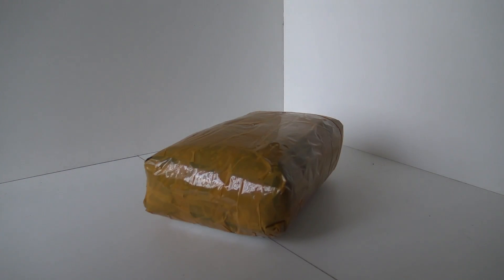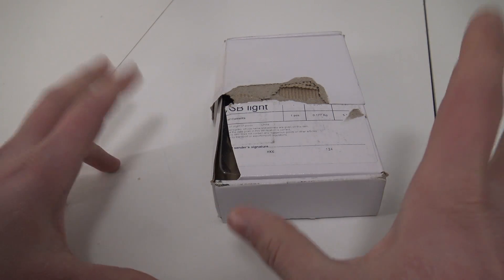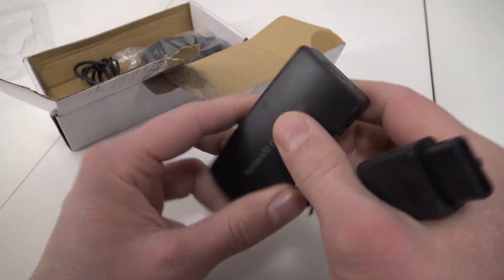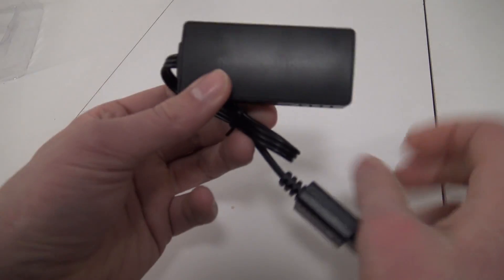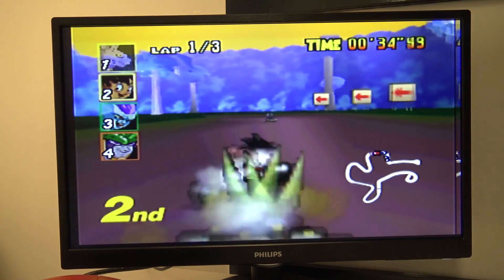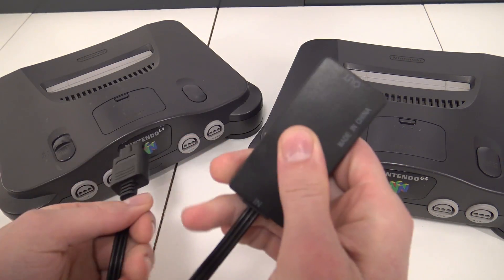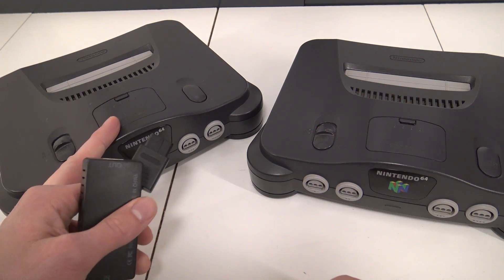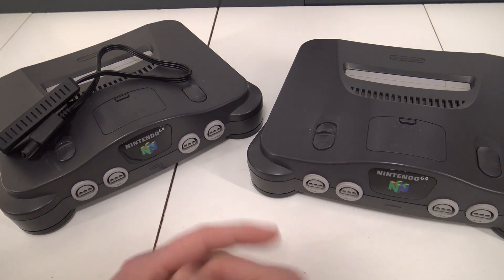Nintendo 64 HDMI "15 Dollar" Solution ?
HDMI Solution for our Nintendo 64 PAL or NTSC Retro Game console.
Can this give us the Ultimate N64 experience on the HD TV ?

Where to find a cheap Dongle Solution ?